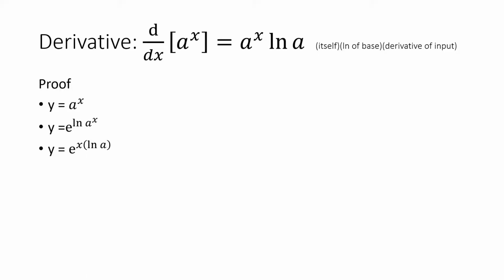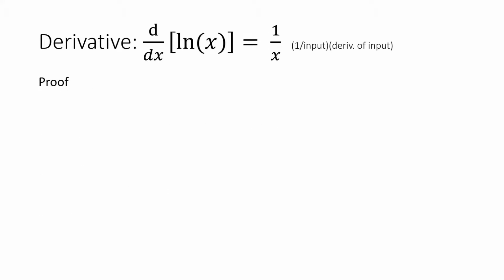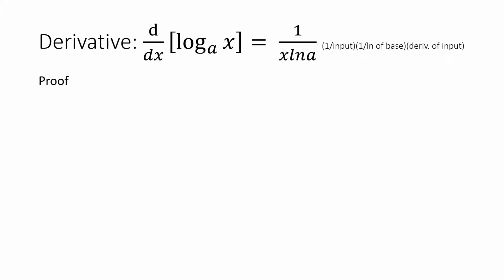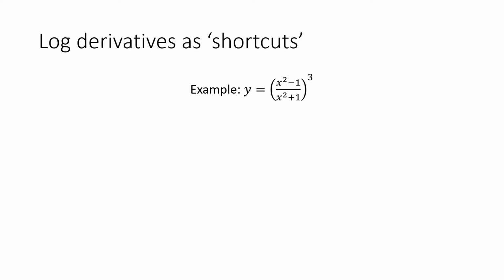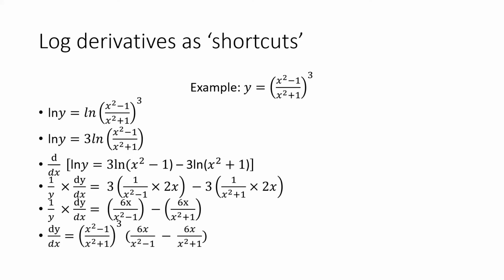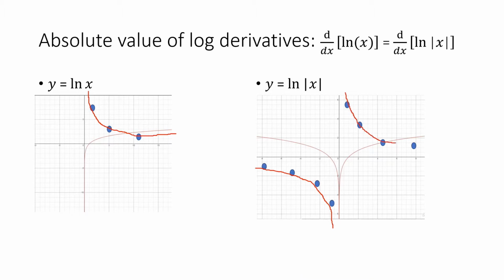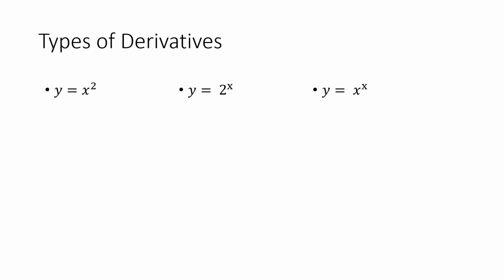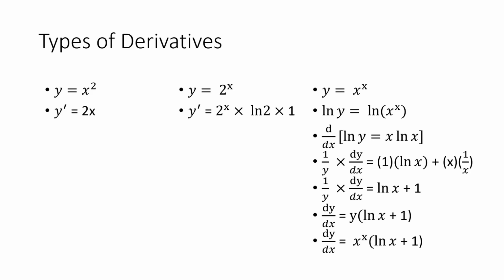Exponential & Logarithmic Derivatives by Aeman Ali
Derivatives of exponentials and logarithms